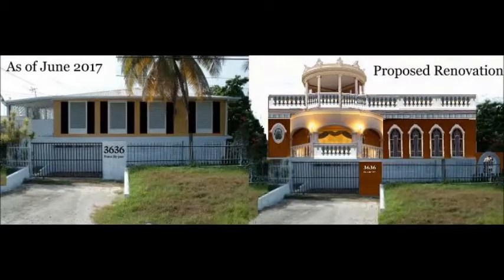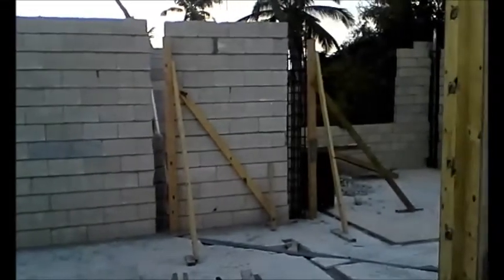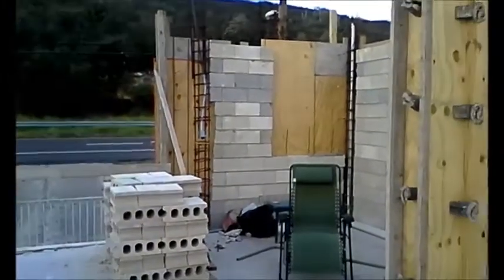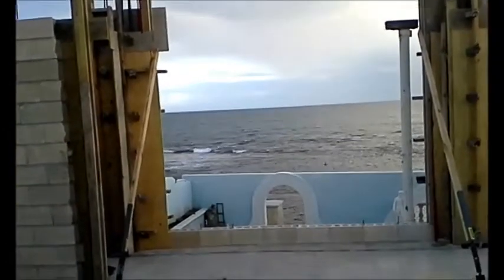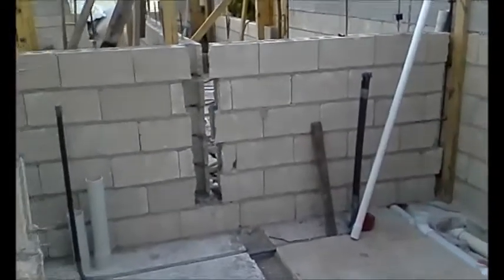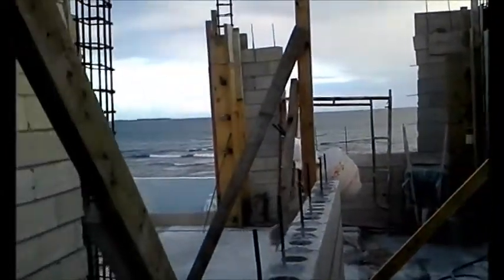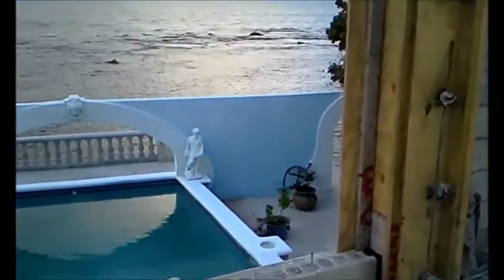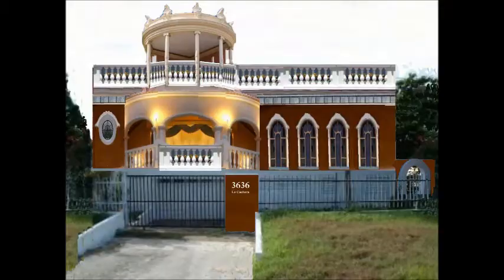Rebuilding after Hurricane Maria today May1 2018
Rebuilding better than before